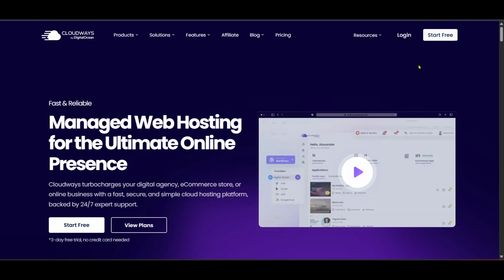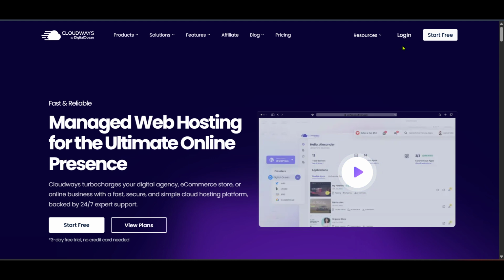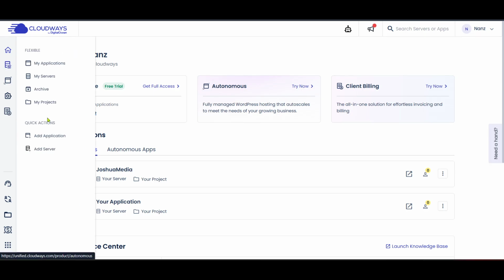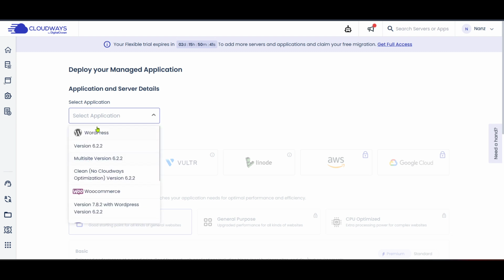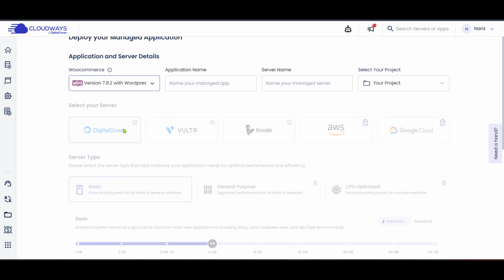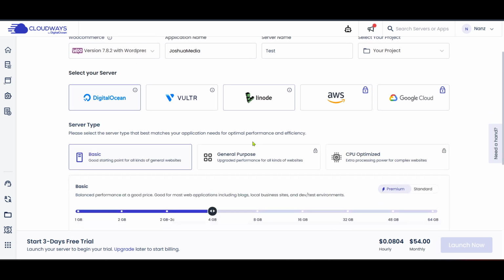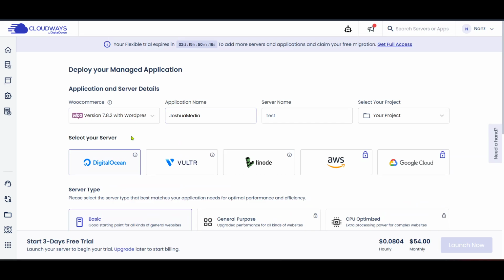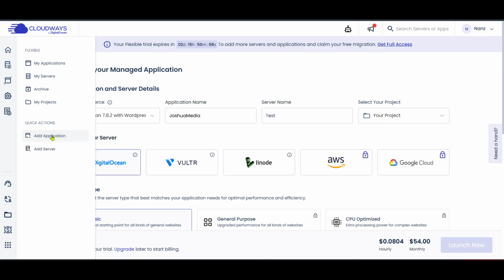How To Create Your First Server And Application On Cloudways A Beginners (Full 2025 Guide)